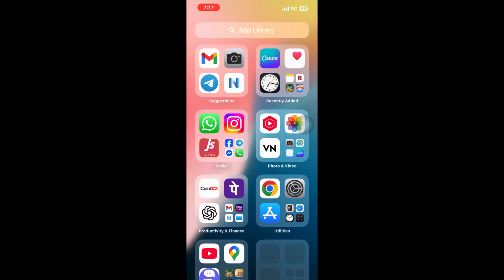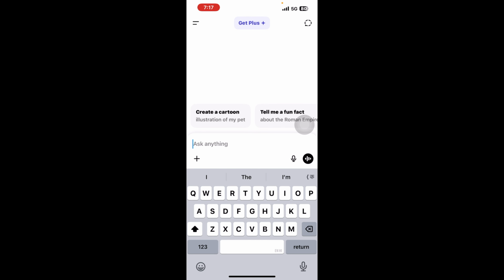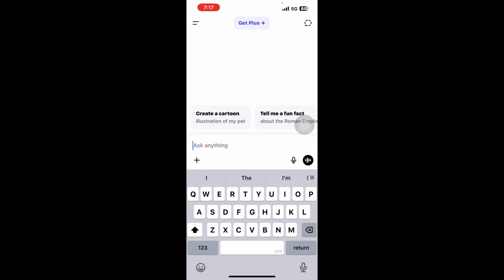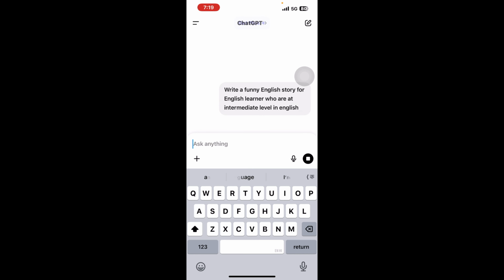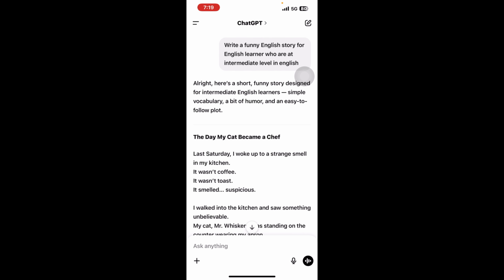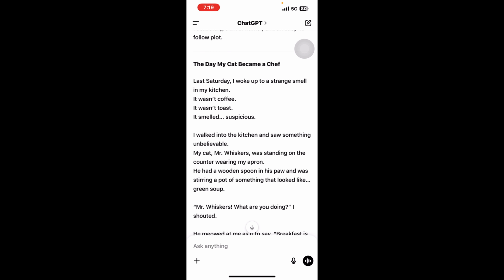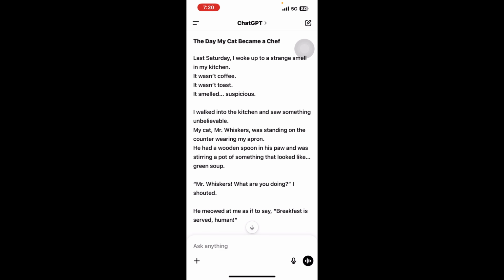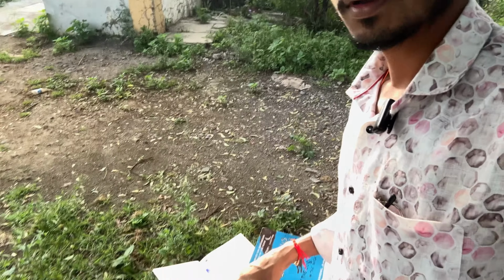I Am Using Chat GPT For English Practice 🎯| How To Use Chat GPT For English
In this video Am telling how I use Chat GPT For English Practice, I daily practice English speaking by using apps and I listen English through Youtube ..

ChatGPT
English Practice
English learning and chat GPT
Spoken English
Marathi boy speaking English
Marathi boy